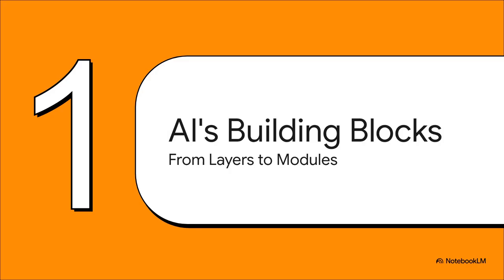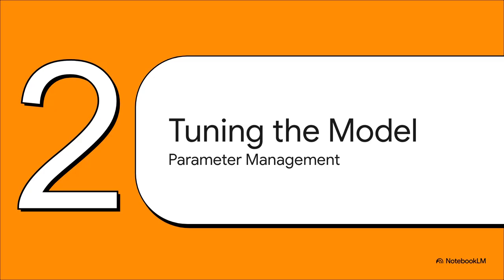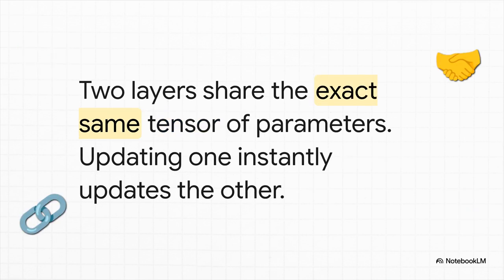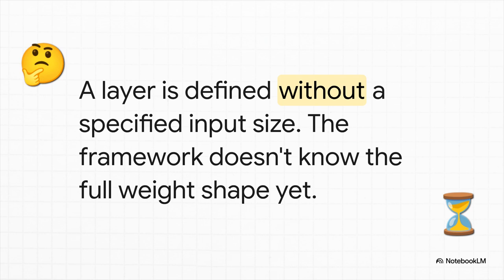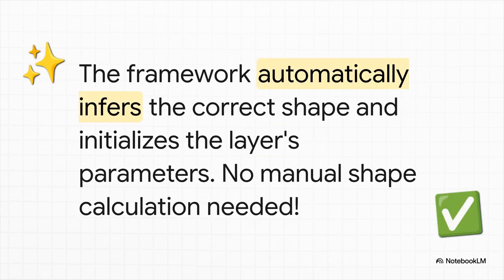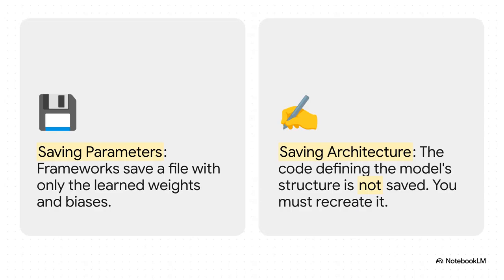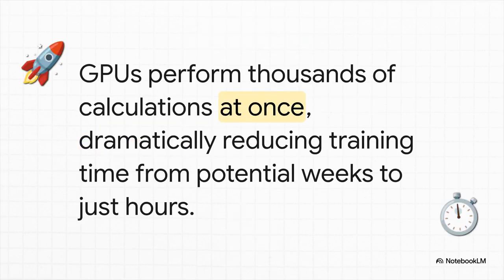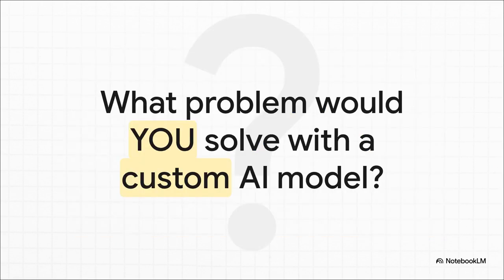D2L: Chapter 6 - Builders' Guide